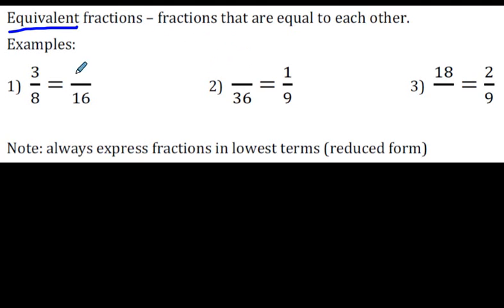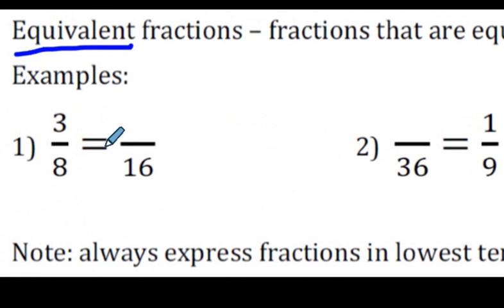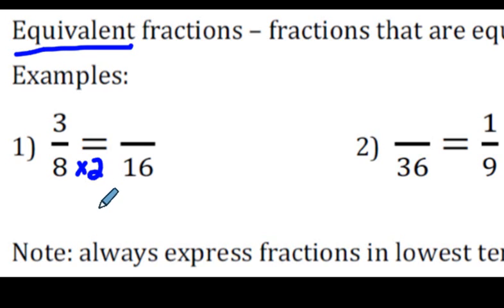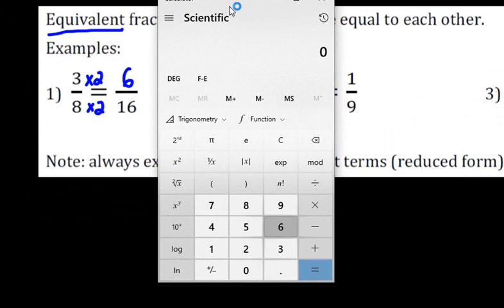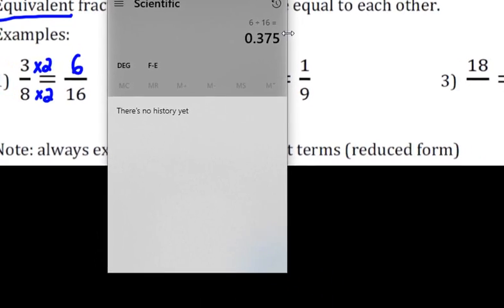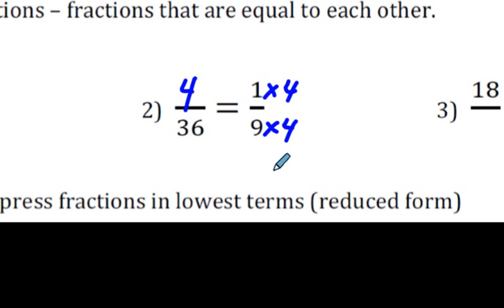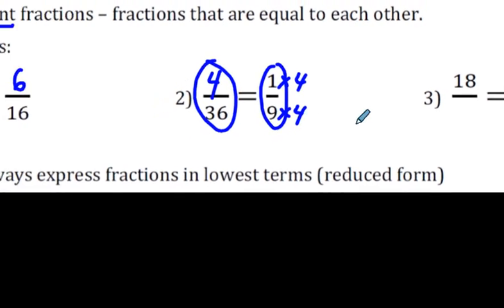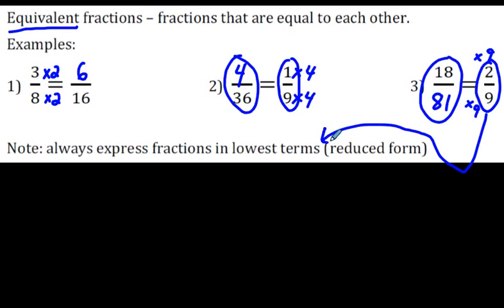What is an Equivalent Fraction